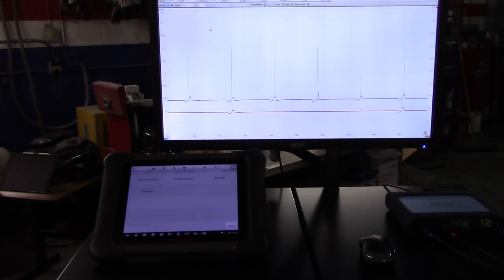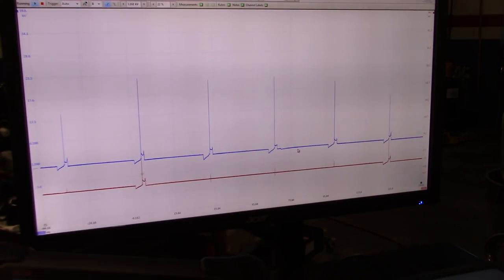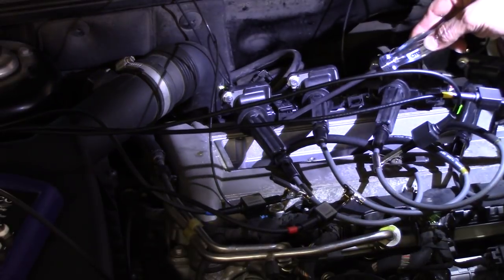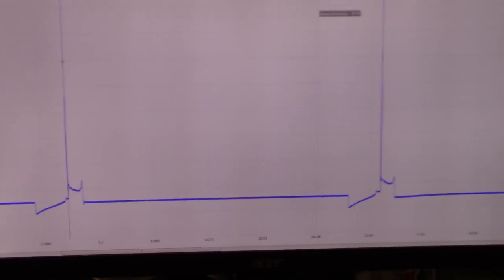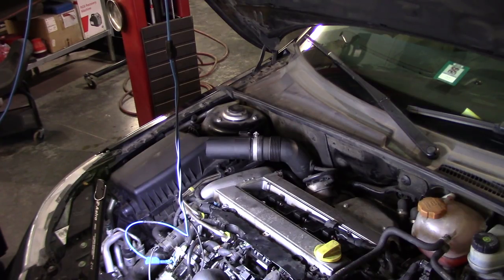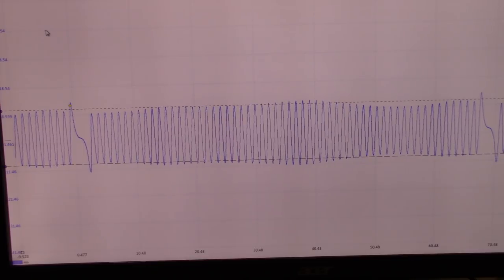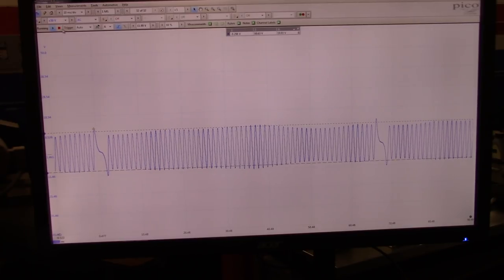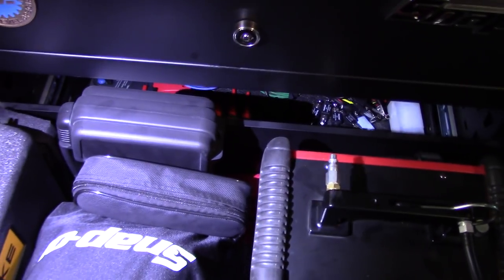2008 SAAB 93 2 0T Random misfire diagnosis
This SAAB has a random misfire code but no actual misfire can be feel. I try different methods here to see if I can find the root cause. Is there a misfire or it is just a software glitch! Stay tune!!